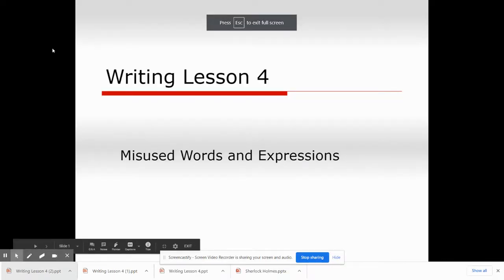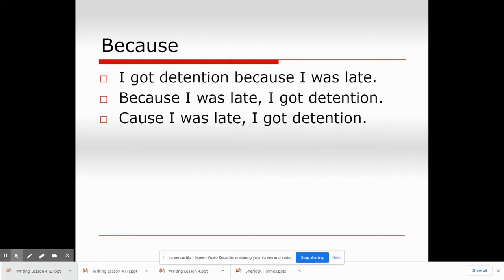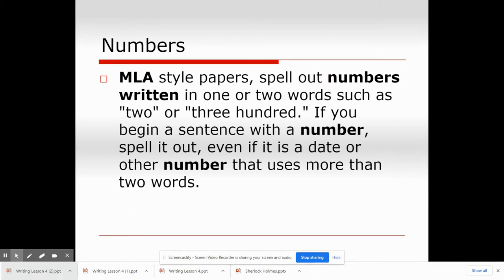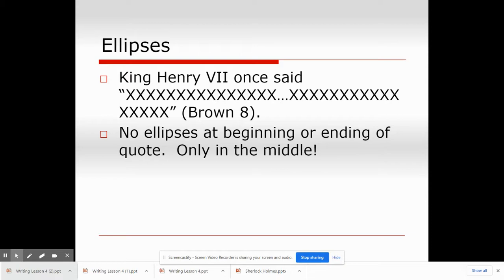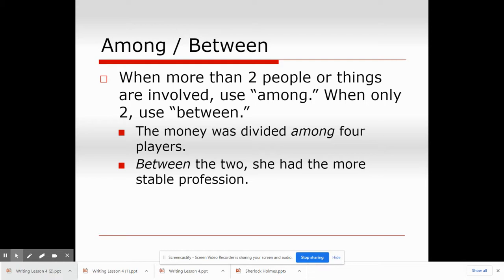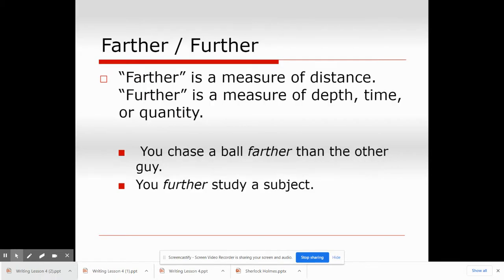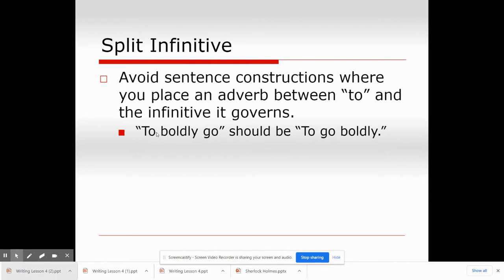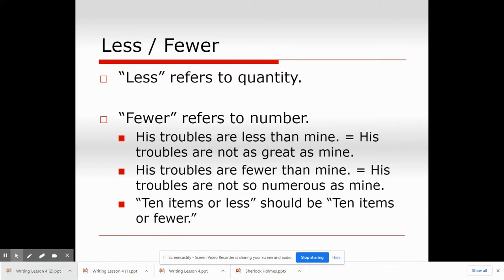Writing Lesson 4